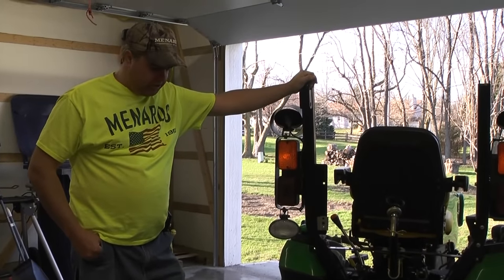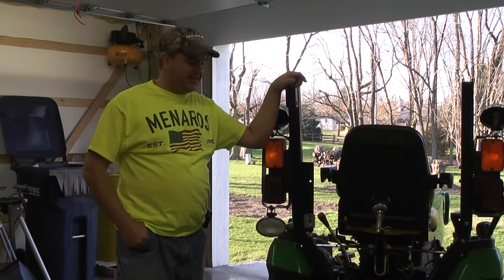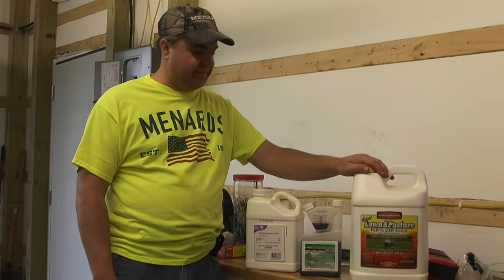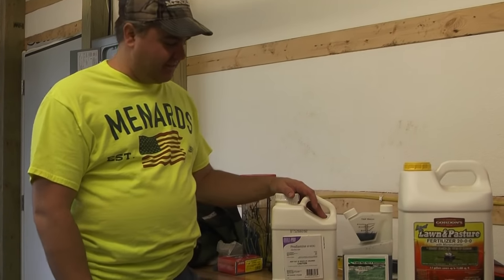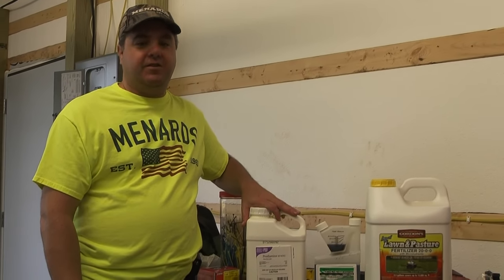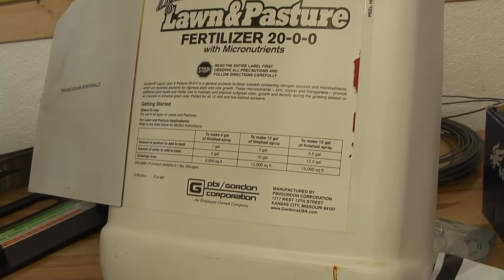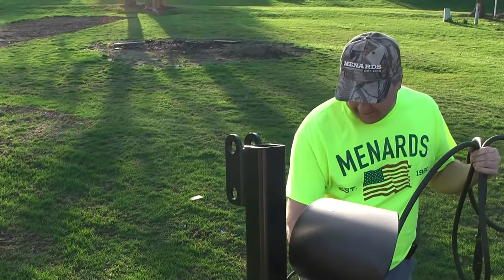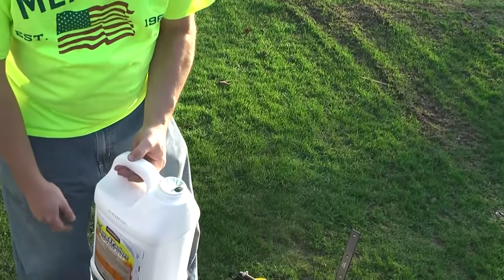#48 DIY Lawn Fertilizer - Replacing TruGreen for my yard.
I've used Tru-Green lawn service for several years because my DIY attempts were not working well enough.
TruGreen has done a very good job with my yard.  Both weed control and fertilization have been great.
However, I'm a DIY kind of guy, frustrated that I couldn't do as well as the professionals.

So, this year, after some winter research, I've decided to take on this project again.

This video shows the chemicals I purchased, as well as showing the John Deere 1025R and Rural King Sprayer to apply the first treatment.

for more details about our tractor and projects

Yardleys